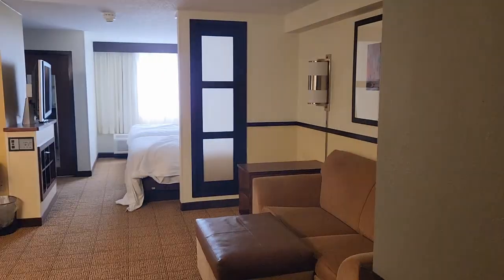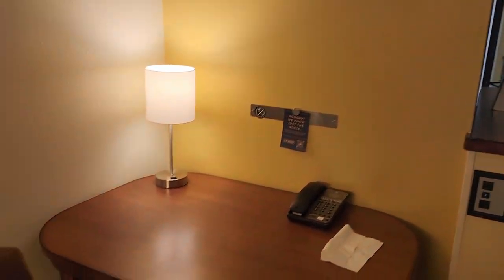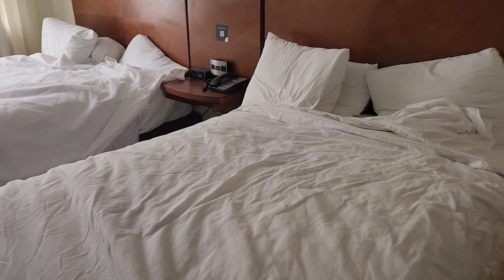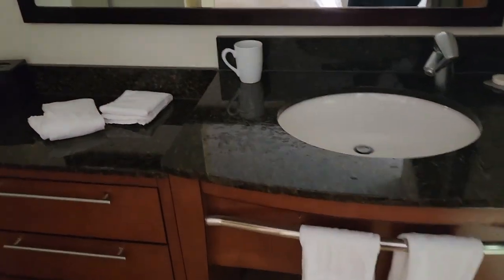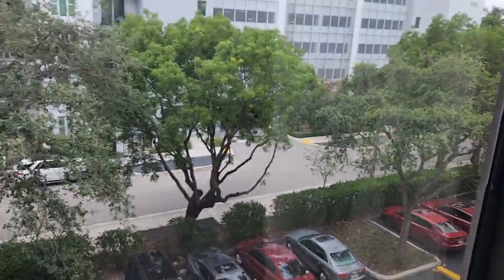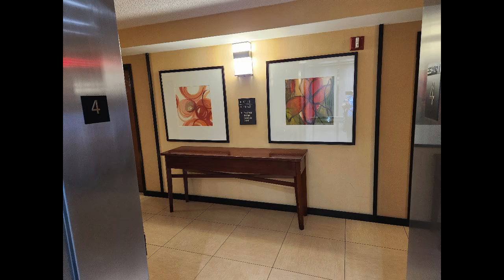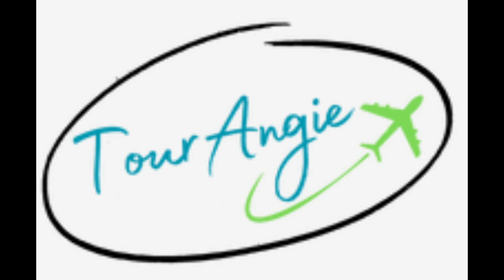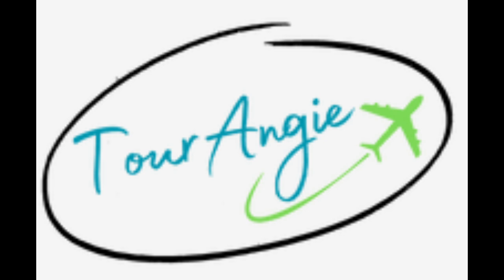Hyatt Fort Lauderdale, video of room 412, lobby, perfect to stay at before a cruise. Book with me.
Hyatt Fort Lauderdale, video of room 412 and lobby, perfect to stay at before a cruise. Book with me.
Visit tourangie.com to read my blogs and make appointments so I can help you plan your next travel adventure.